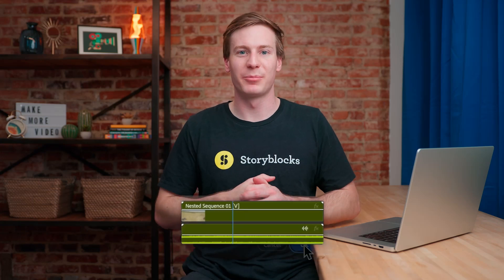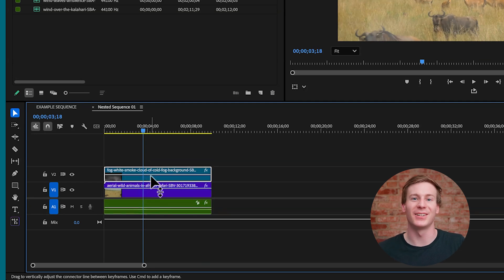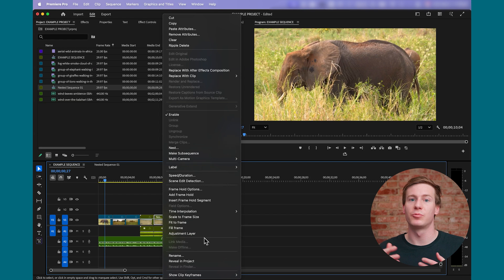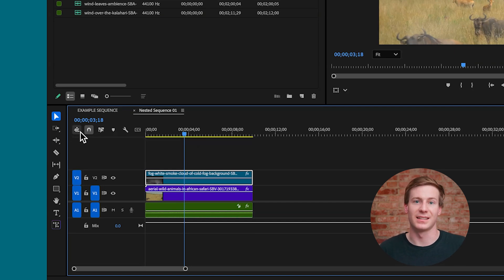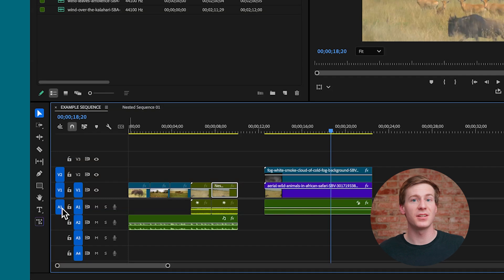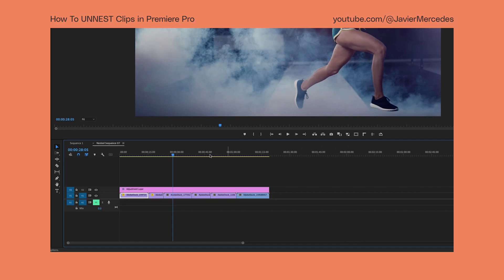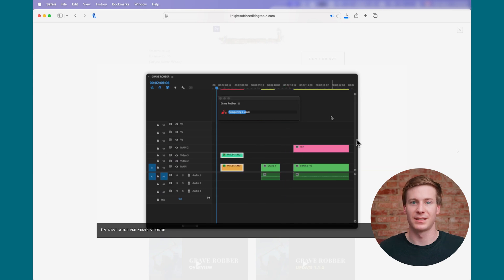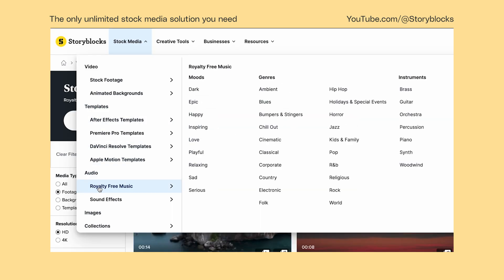The easiest way to unnest clips in Premiere Pro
Need to unnest a sequence in Premiere Pro? While there’s no official “unnest” button, there are fast and effective ways to break apart nested sequences and bring clips back into your main timeline. In this tutorial, we’ll show you how to manually unnest in Premiere Pro using the project panel, and a simple drag-and-drop method. You’ll also learn what to do when your nested sequence has multiple layers, transitions, or effects.

✅ Great for simplifying complex timelines
🛠️ Includes advanced options like third-party tools and plugin suggestions
📦 Works in Premiere Pro 2025

🧠 What you’ll learn in this tutorial:
- How to find and open a nested sequence
- The best method to manually unnest in Premiere Pro
- What to do if your audio doesn’t appear when unnesting
- How to handle complex nested sequences with layers and transitions
- Plugin recommendation: Grave Wrapper for one-click unnesting
- Why Premiere Pro still doesn’t support true unnesting

🔍 Inside the tutorial:
This step-by-step guide shows how to unnest in Premiere Pro using built-in tools. You’ll learn how to open the nested sequence, locate the original clips, and drag them back into your timeline without breaking sync. We’ll also cover what to do when things get more complex—like missing audio, transitions, or stacked effects—and share a plugin that can help automate the process.

Chapters:
0:00 Why you can’t truly unnest in Premiere Pro
0:20 How to unnest clips into your main timeline
0:55 What to do with complex nested sequences